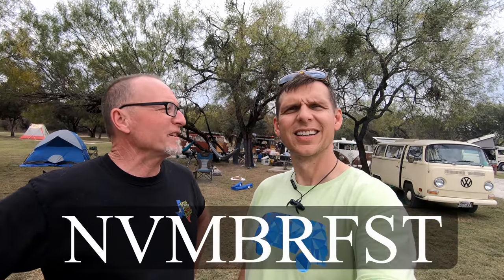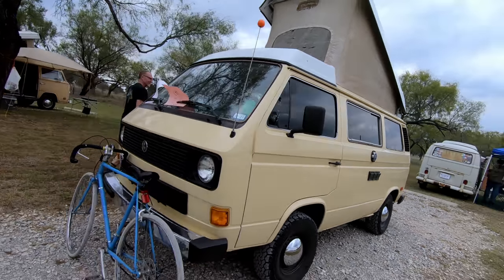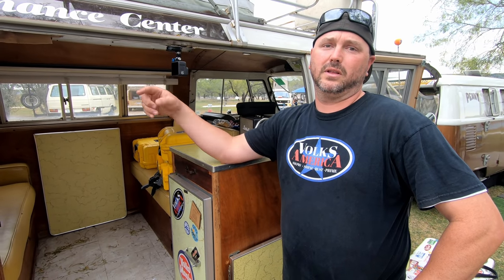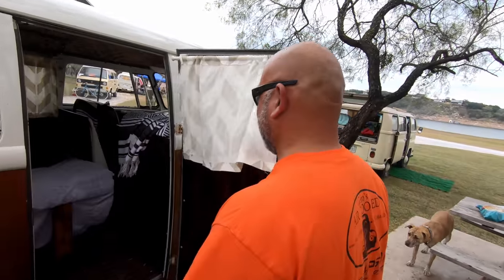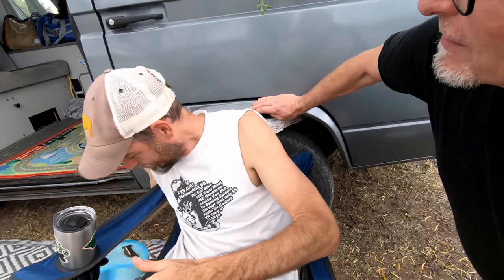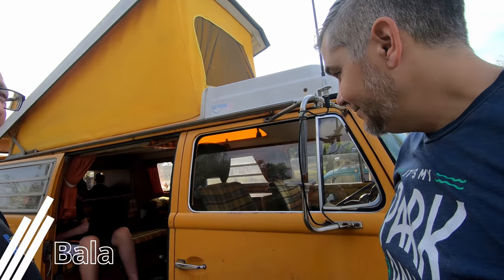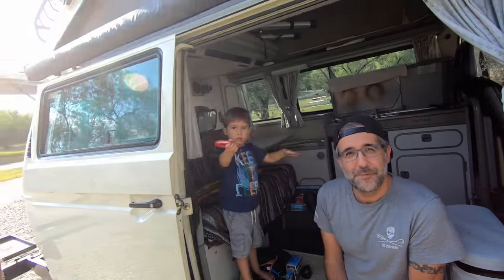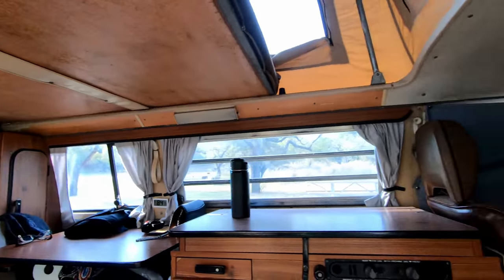Let's Meet Volkswagen Campers!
Today we go camping at Muleshoe and you're coming with us to meet all the happy campers!

Table of Contents
00:00 - Intro
00:26 - Moe Roe
01:30 - Alice
02:06 - Doug
03:03 - Jason
04:22 - El Bretto
05:31 - Mark
06:43 - Garrett
09:44 - Bala
10:58 - Chad
12:03 - Bill
13:14 - Mark
15:04 - Outro